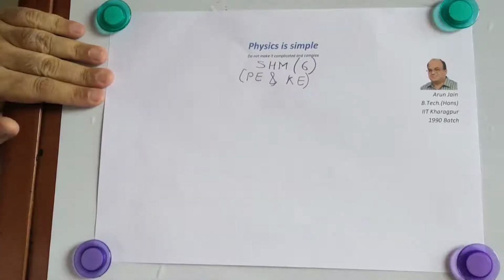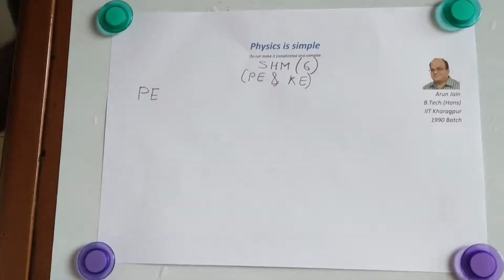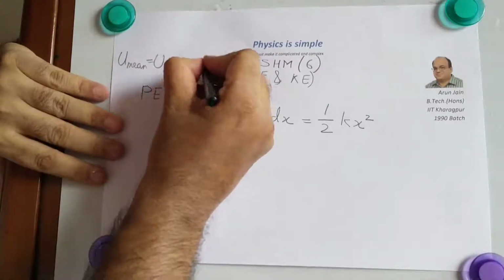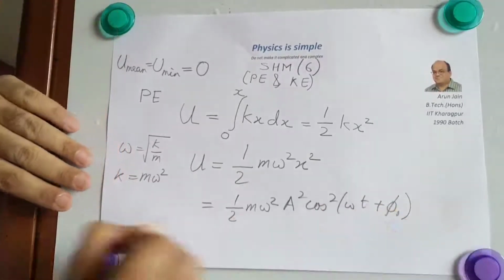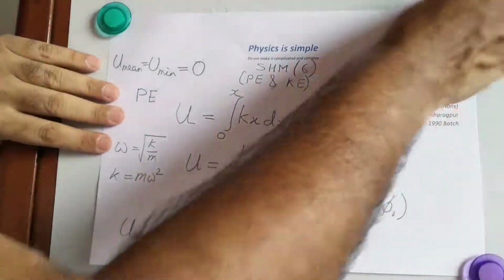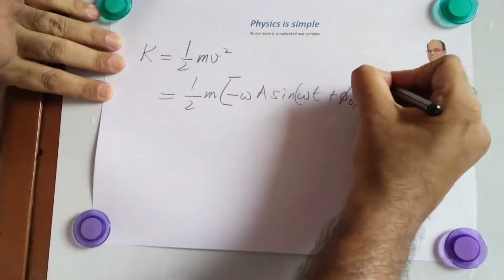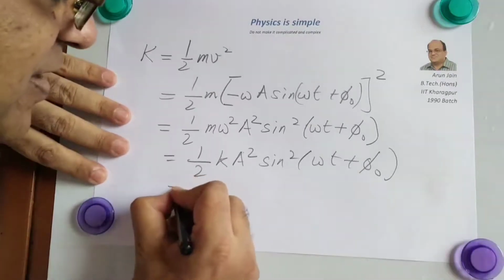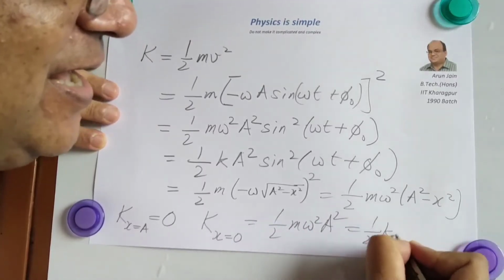6 SHM 6